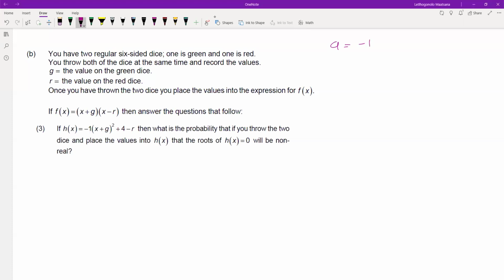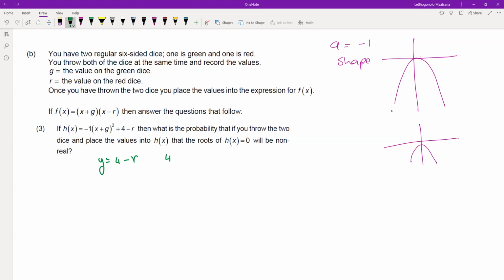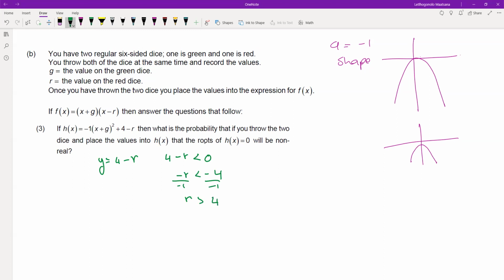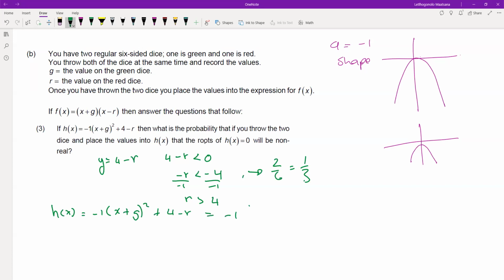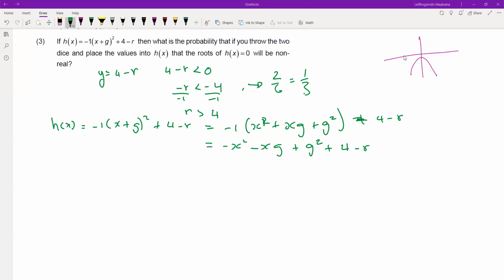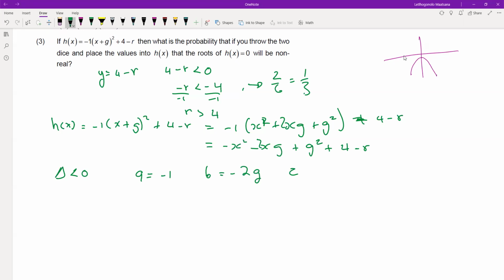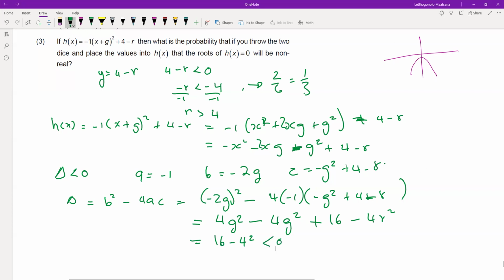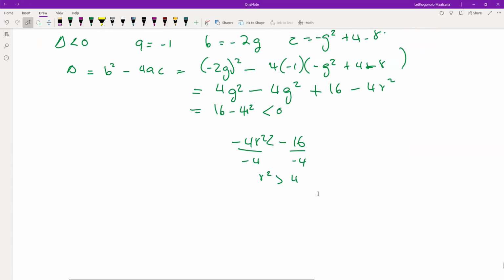Question 11 (b) (3) Paper One 2023 - (IEB) Mathematics Matric Final Exam Paper, (South Africa)